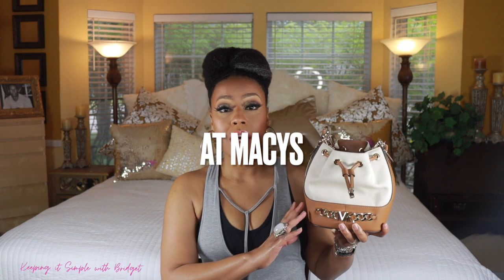Michael Kors Devon Small Canvas Bucket Bag ☆ Quick Review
Hey guys! If you want to know what fits in this small bag check out video of me showing what fits in this bag
❣️❣️ Michael Kors website
DEVON SMALL CANVAS BUCKET BAG

Keeping it Simple with Bridget